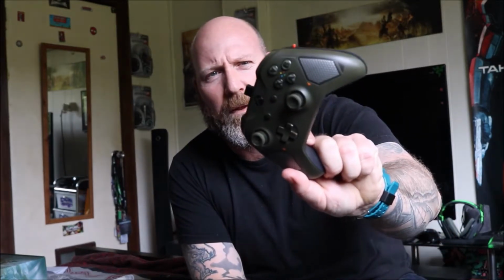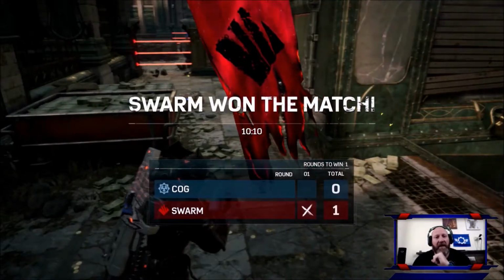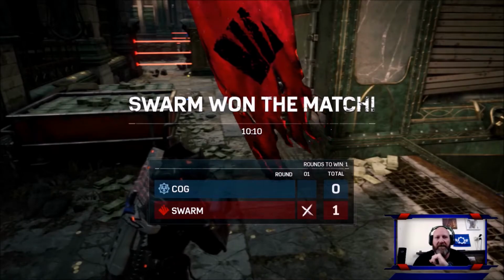Can,t Afford a Scuf or an Elite Controller?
Here is a little experiment i carried out by getting on ebay and getting theses tools that can help turn your standard xbox controller to a scuf or an elite controller at the fraction of the cost;)

Controller,Fps domintor,Trigger stops.